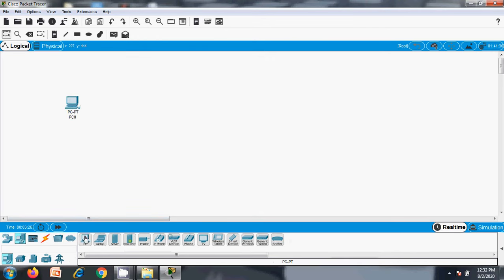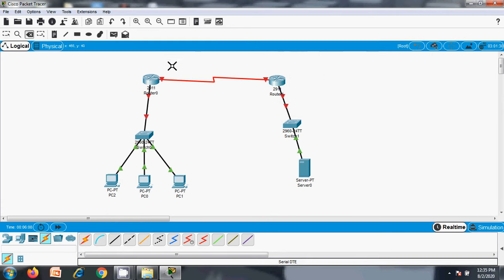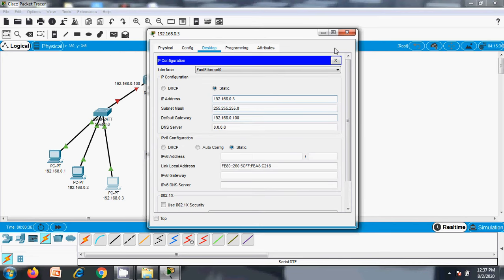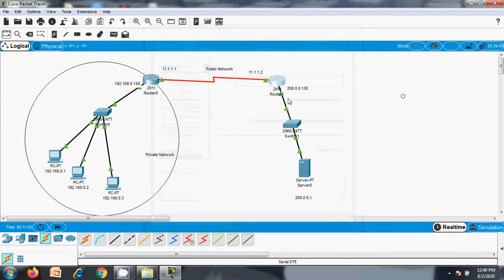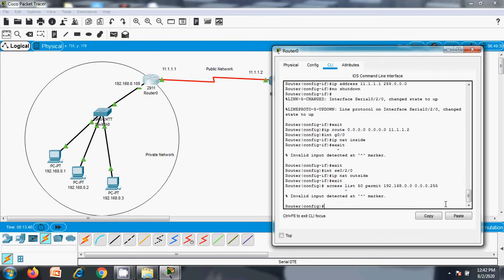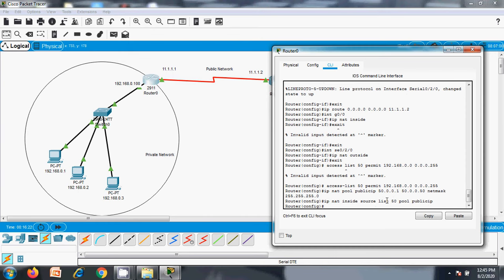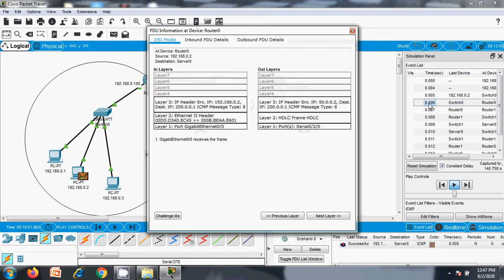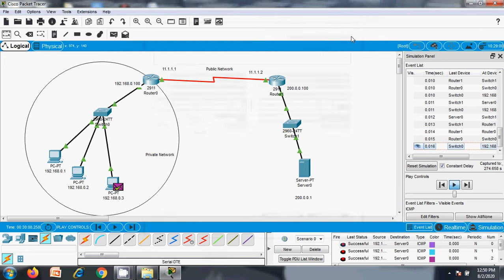Cisco Packet Tracer: Dynamic Network Address Translation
Network Address Translation using Dynamic NAT